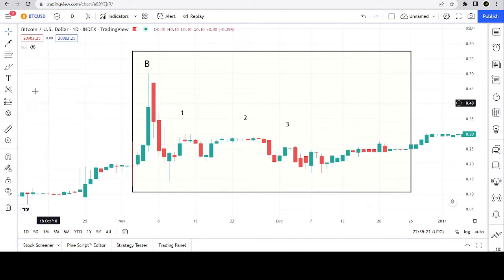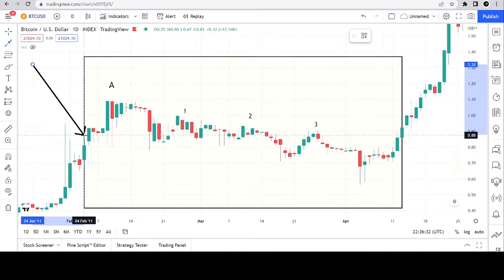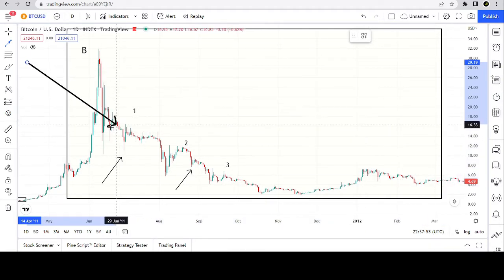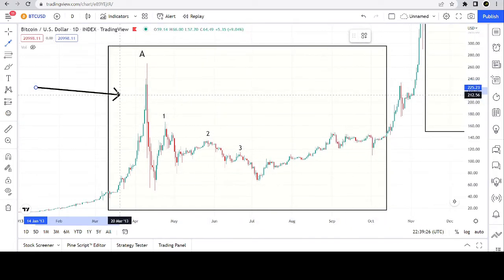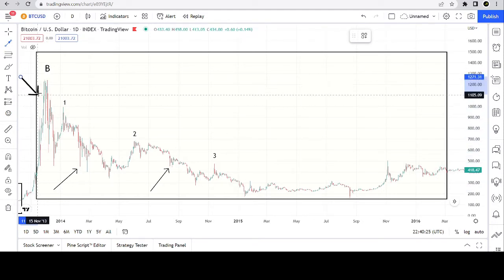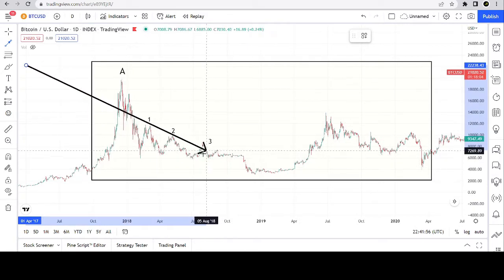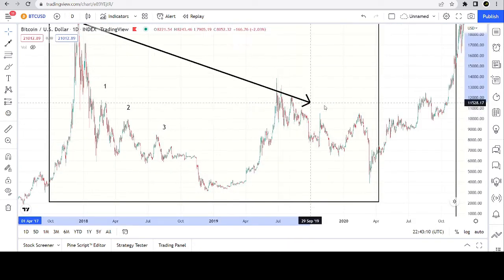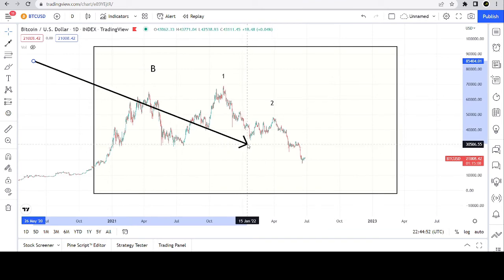Bitcoin Crash Pattern Deep Dive | Bitcoin Price Prediction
Bitcoin crashes are repetitive structures that are simple to understand. Deep dive into Bitcoin crashing structure history and learn where you are on the road map!